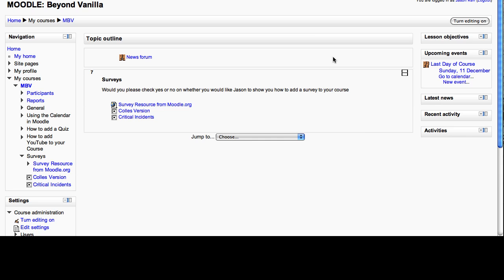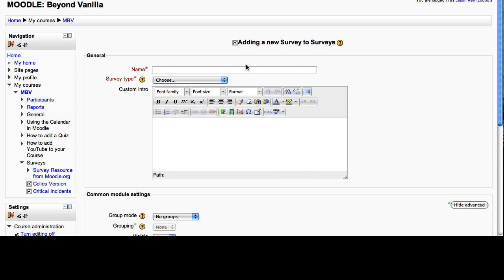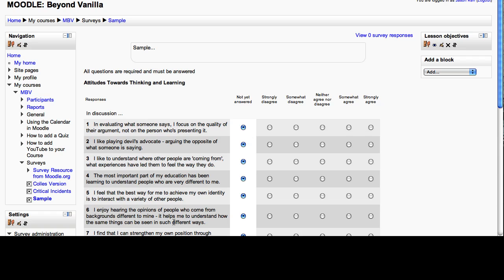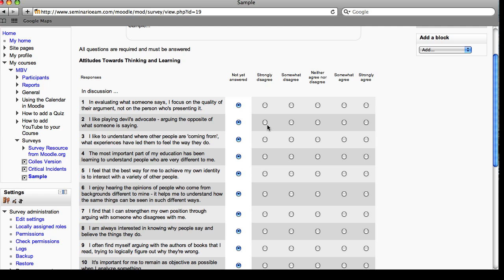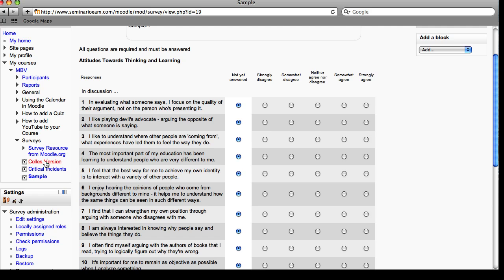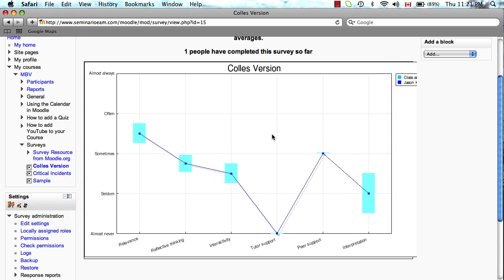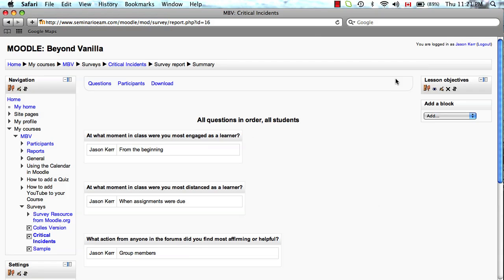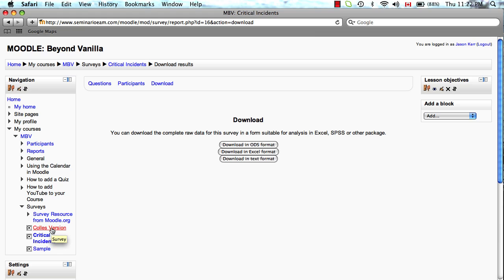Moodle Beyond Vanilla (Group 5 presentation) Survey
In this portion of our presentation Jason explains how to use the Survey module.